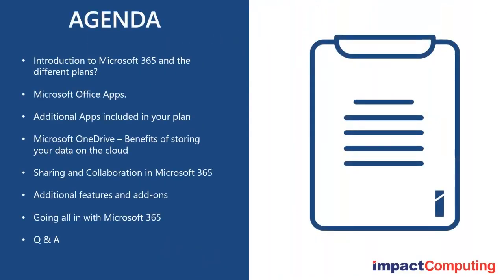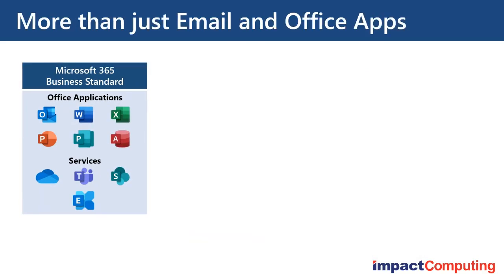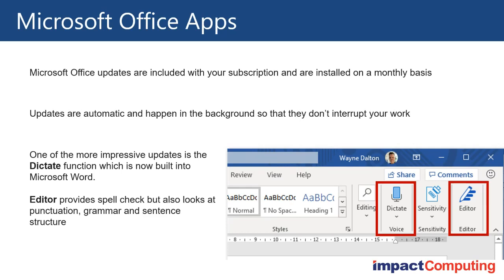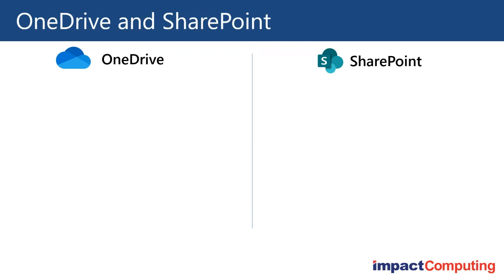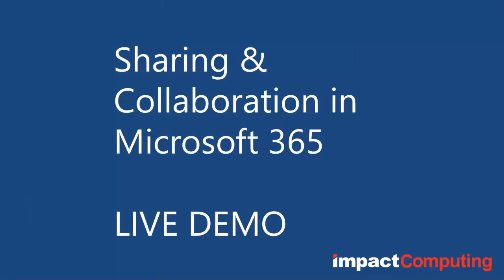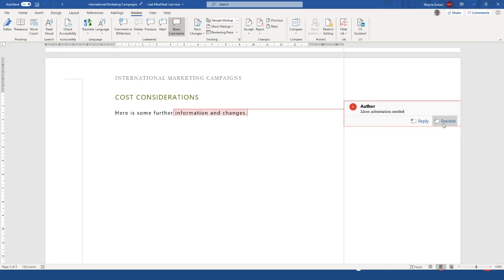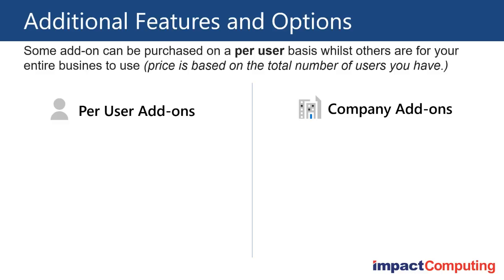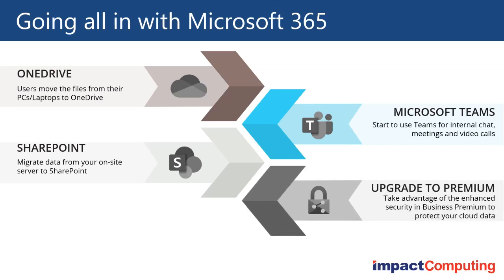Getting the most from Microsoft 365 (Webinar)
Curious about Microsoft 365, but not sure of it's full potential? Watch our webinar recording, where we teach you how to unleash the power of Microsoft 365.